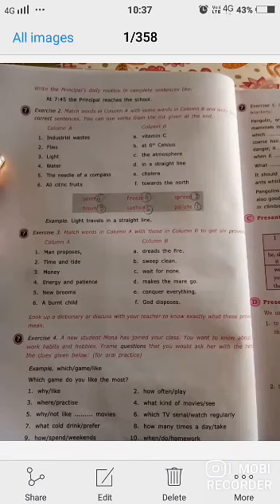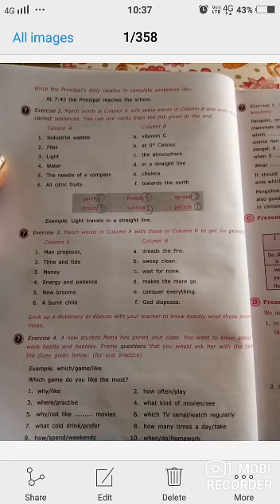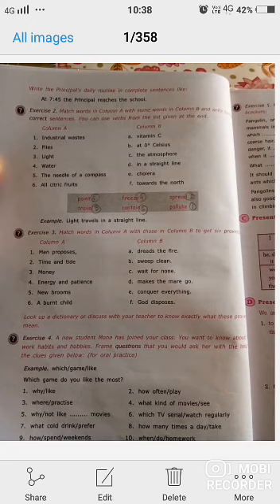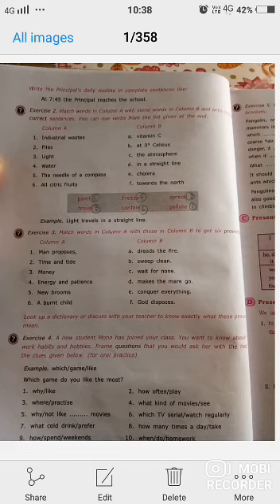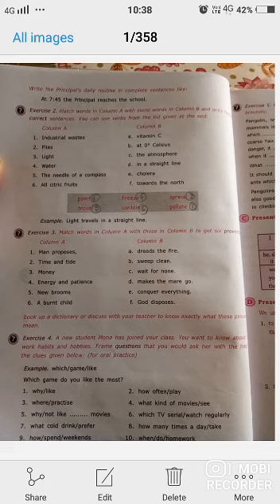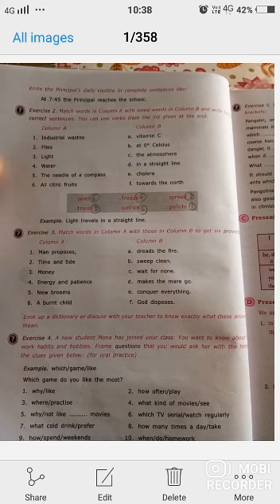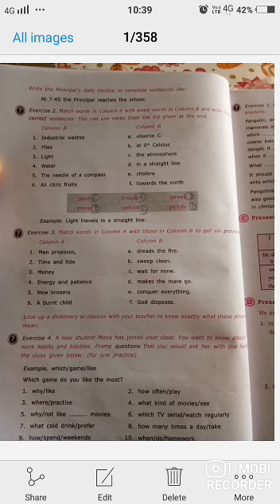Class 8 English Grammar Ch-2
Mobi Recorder